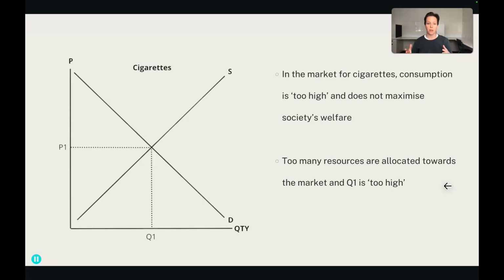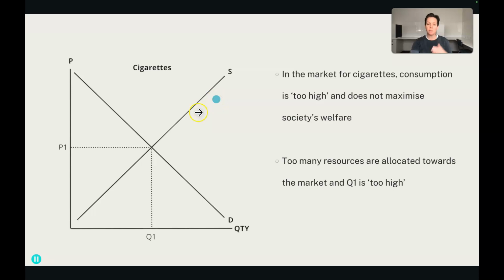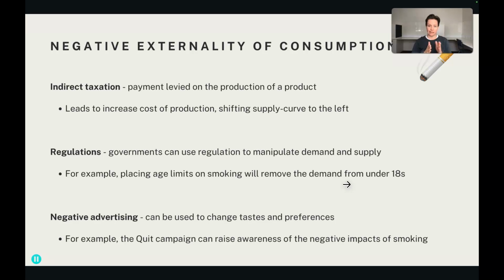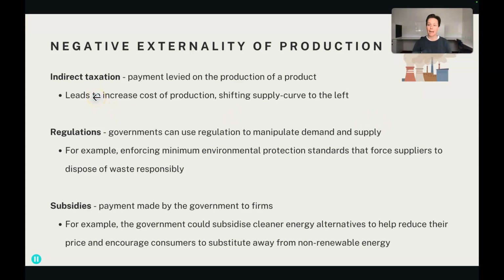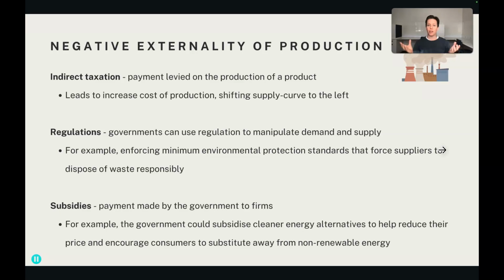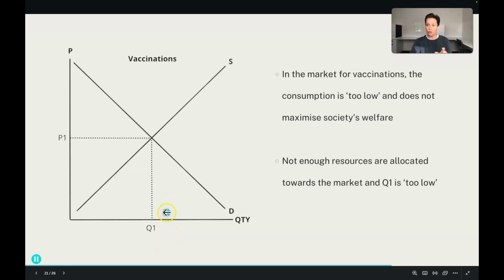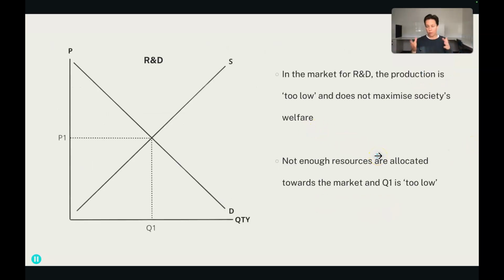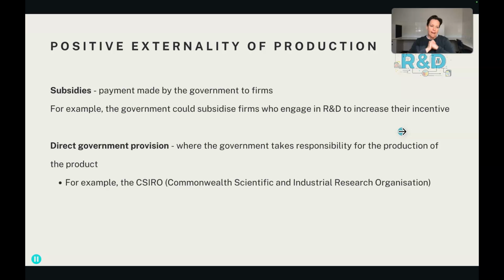VCE Economics Unit 3 AOS1 Externalities Pt. 2